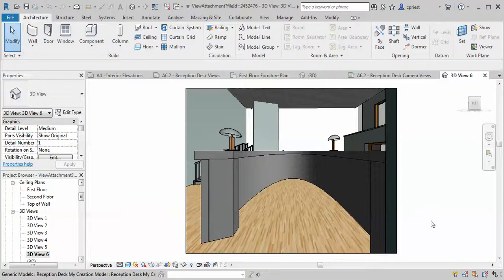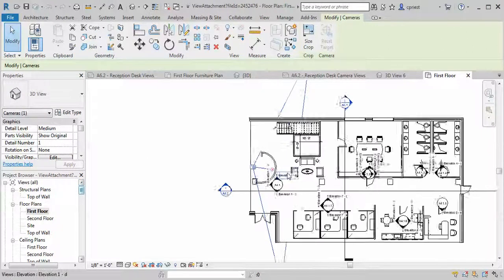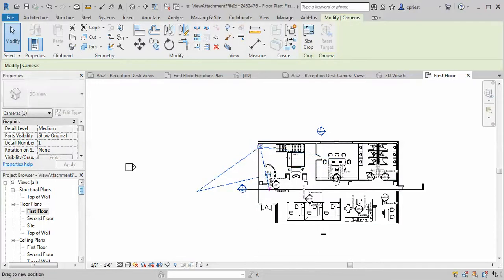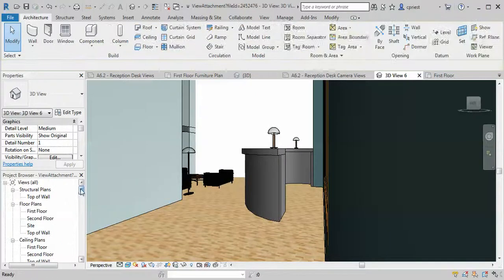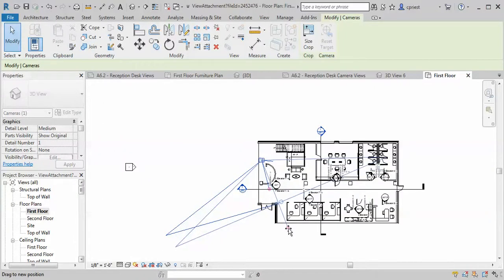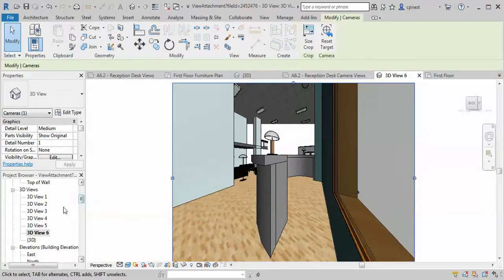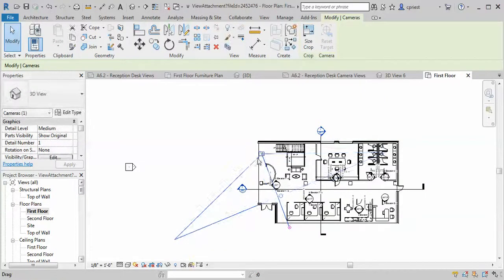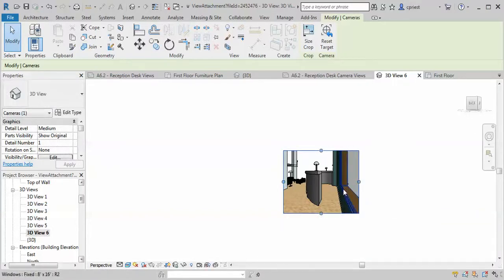Revit Changing the Camera View